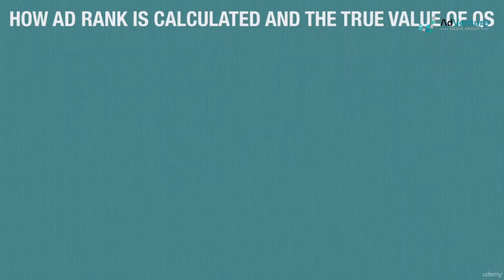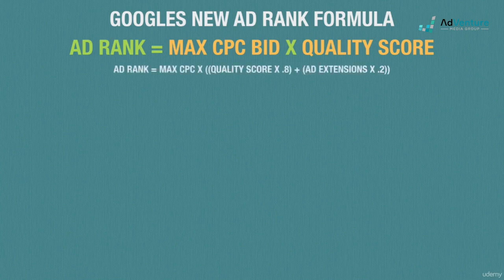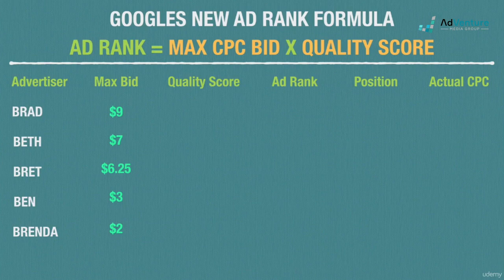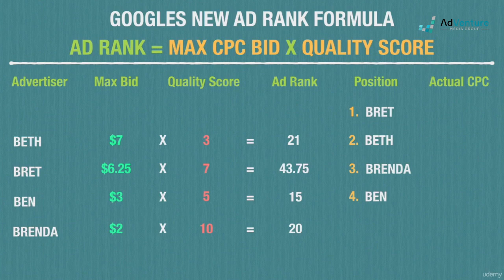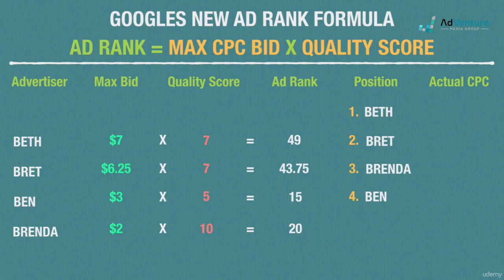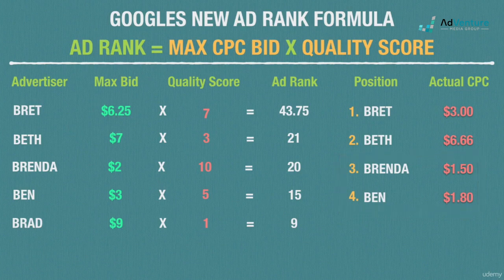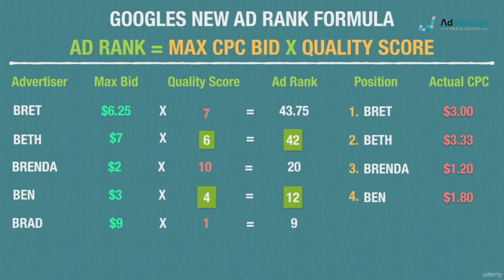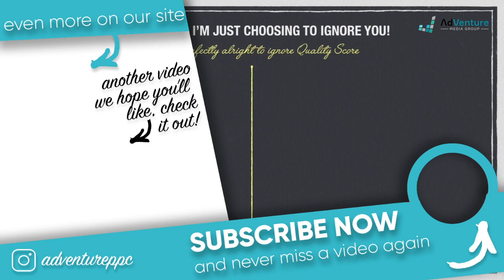How to Rank on GoogleAds 2023 (What You REALLY NEED to do!)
Understand how Google ranks Ads so you know how to rank higher on GoogleAds in 2022! This is a full tutorial so you fully understand how Google Ads works and if you'd like to learn more check out our full course here: